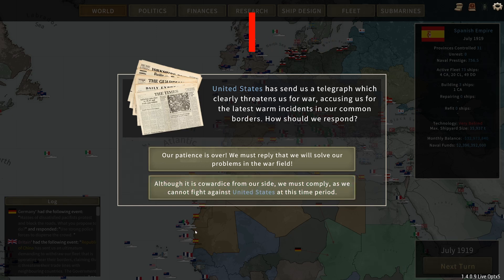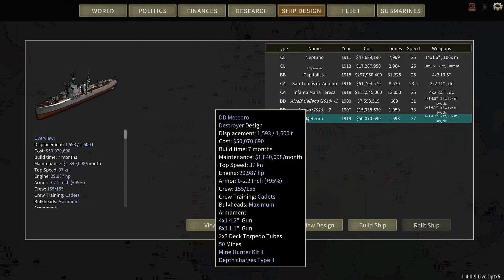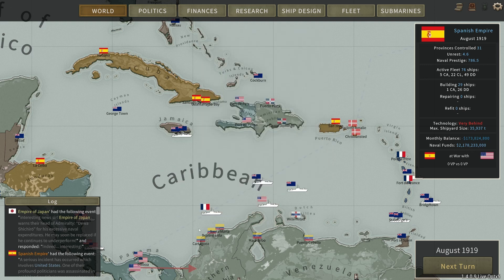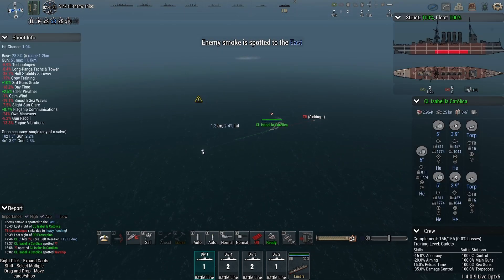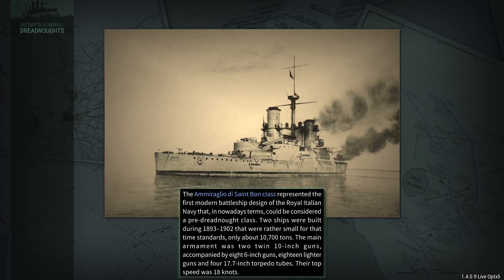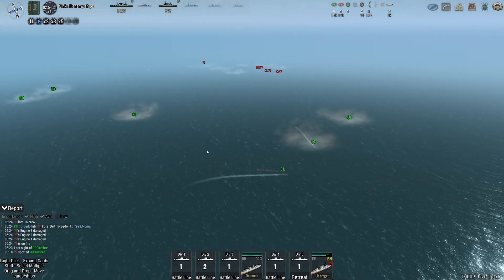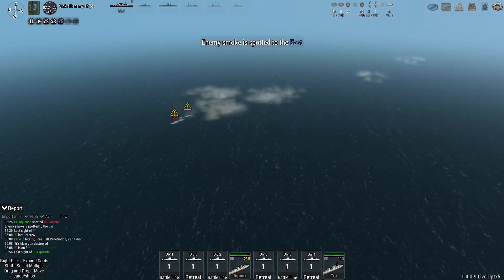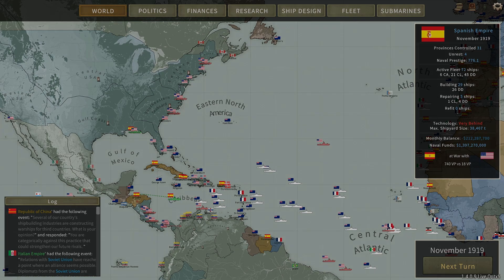Ultimate Admiral Dreadnoughts Spain C2E13 Guerrilla warfare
Hit and run! especially the running part! oh yes!